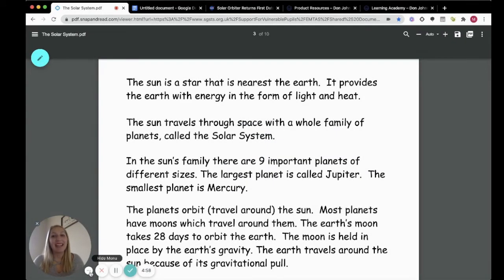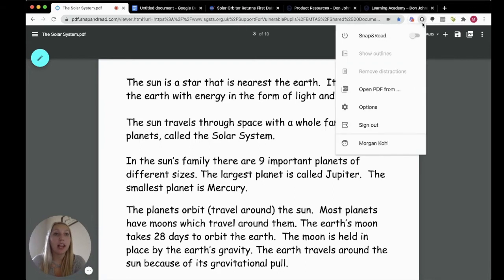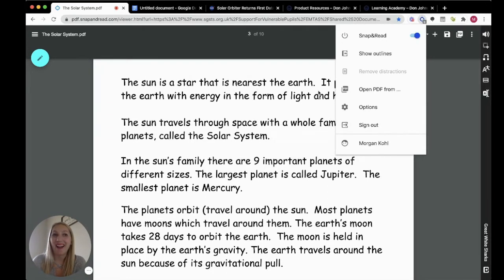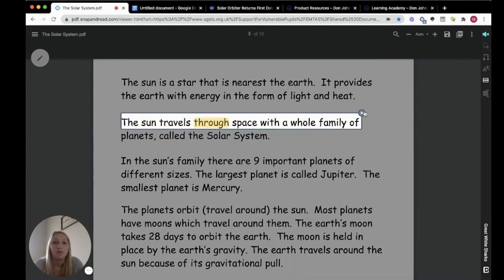Snap&Read: How to Use the OCR Tool in Chrome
Not all text is accessible. Sometimes text is in an image, a screenshot, an infographic, or sometimes the Read Aloud tool just can't make the text out. This is where the OCR tool comes in! With just a few clicks of a button, the OCR tool accesses that inaccessible text and reads it back to you at your pace! Follow along and try it out for yourself with something you're learning today.